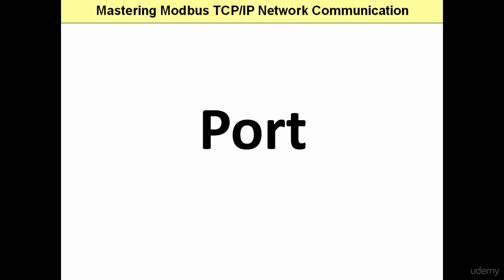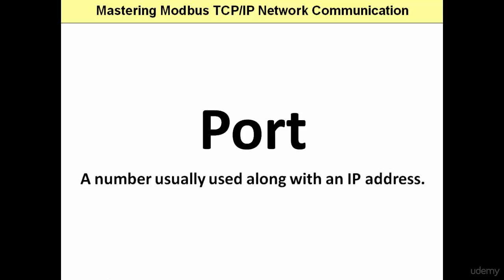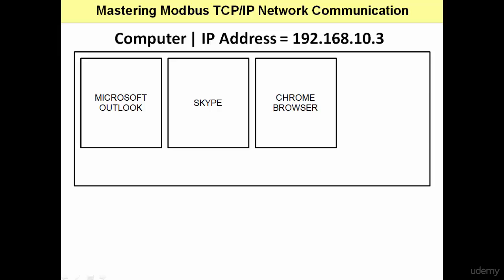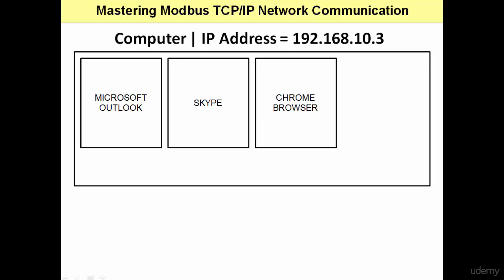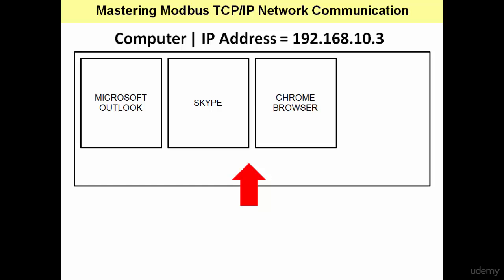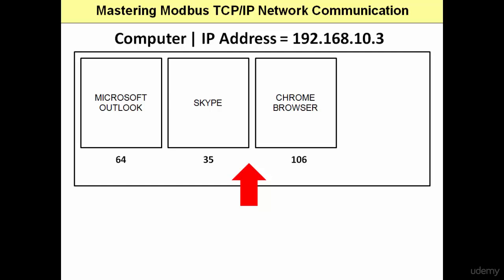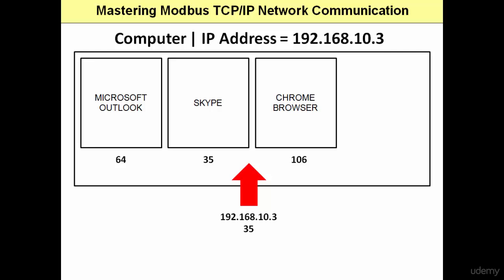Class -44. Want to Learn *Modbus TCP/IP Protocol* ?" *Mastering Modbus TCP/IP Network Communication